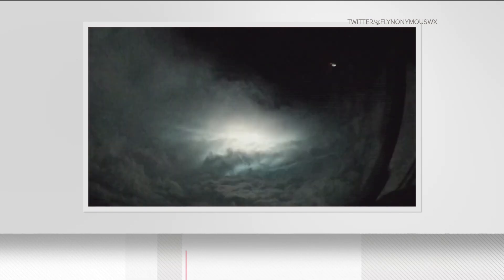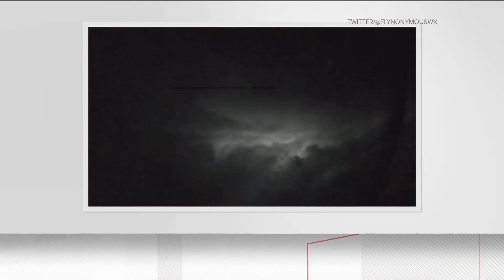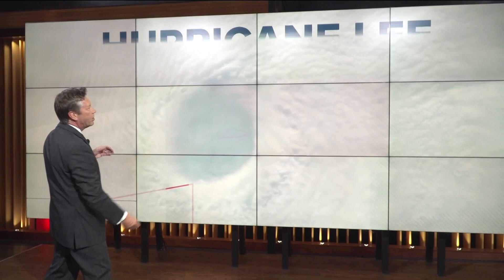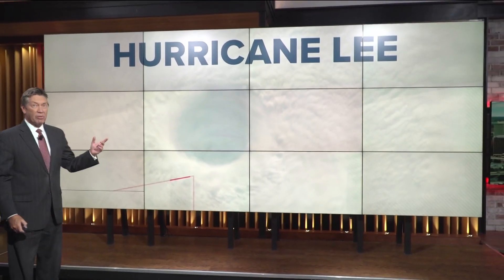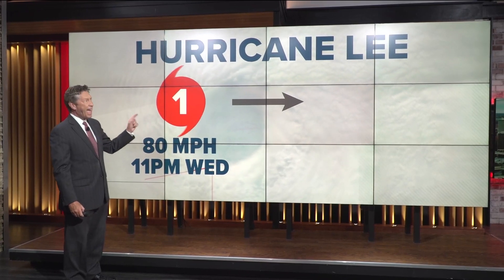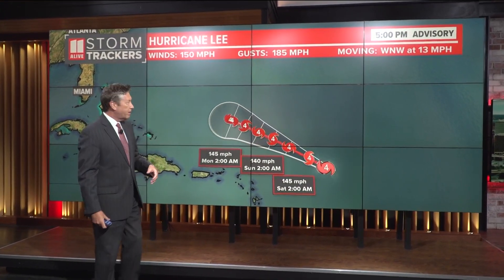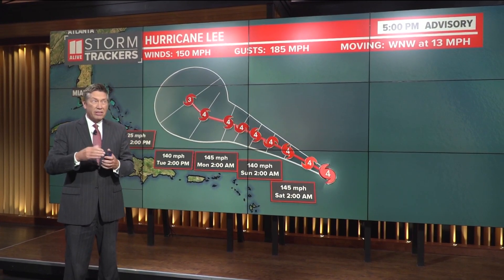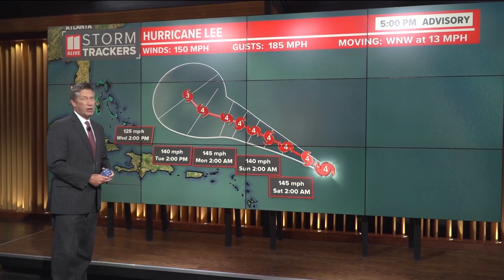How Hurricane Lee rapidly intensified overnight | Latest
The storm is now a Category 4 Hurricane.